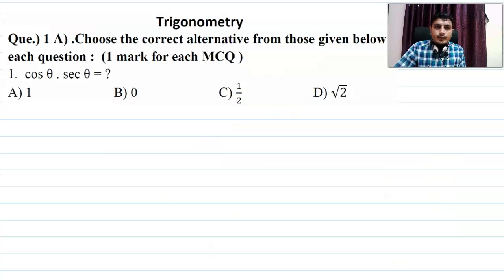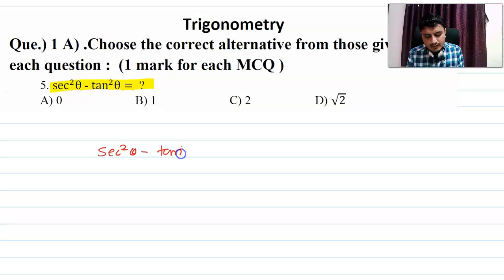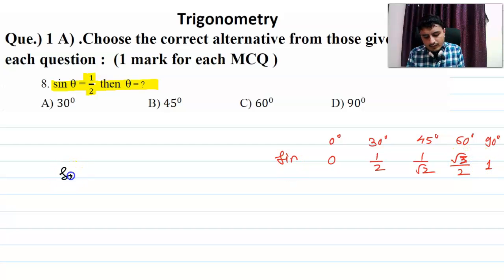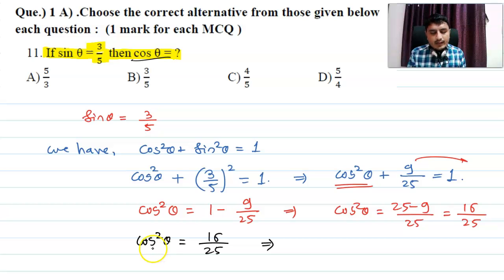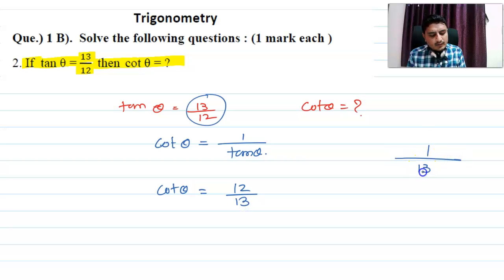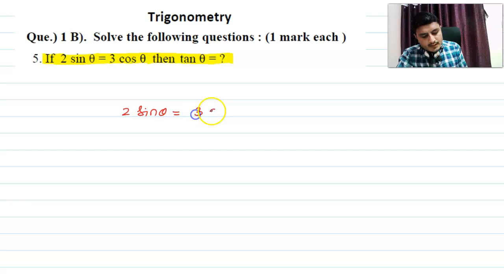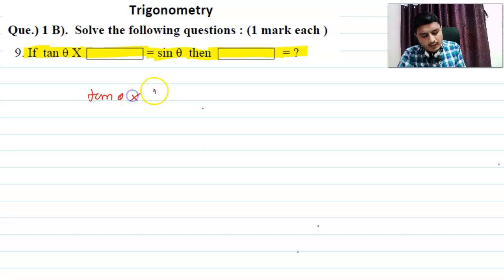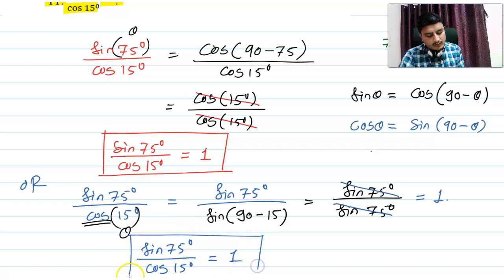Question_Bank_Geometry_Trigonometry_Q.1_(A)_And_(B)